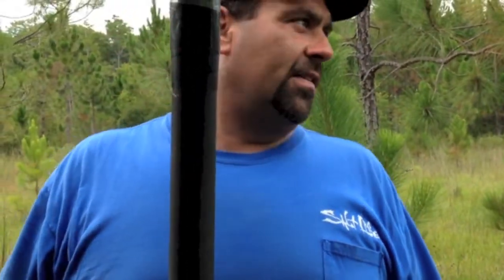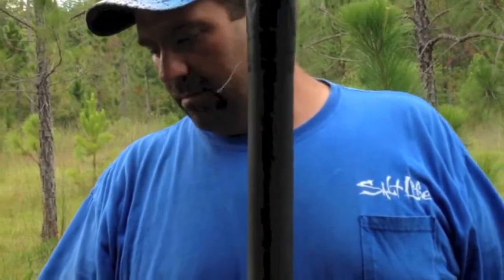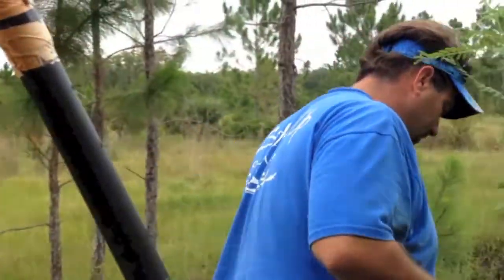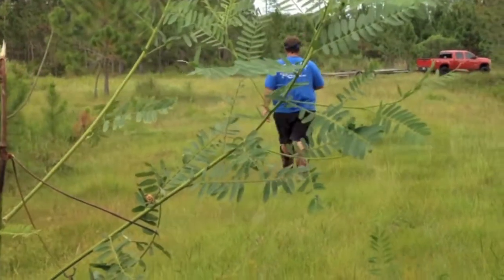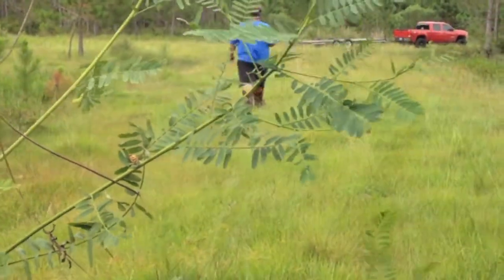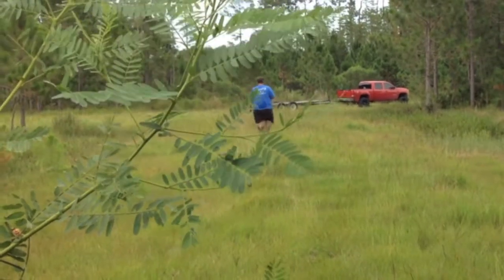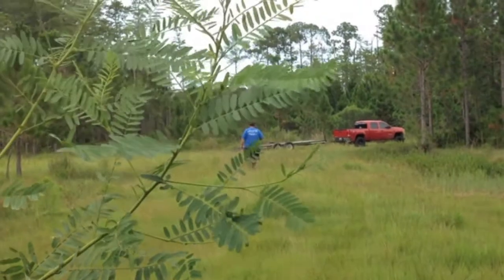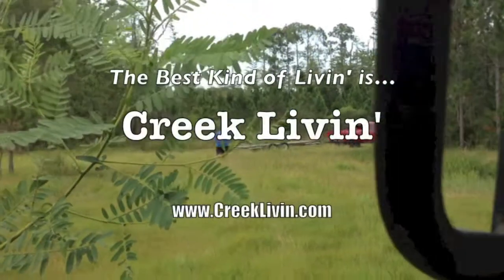GoPro Training Video with Charles (Take I)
After working all afternoon at the camp, I tell Charles I probably need to get back so I can feed up. He disagrees and gets his first lesson on what it's going to be like with the GoPro he got me for my birthday.